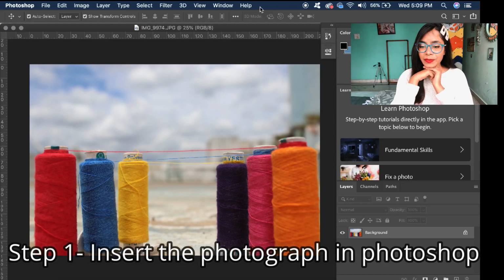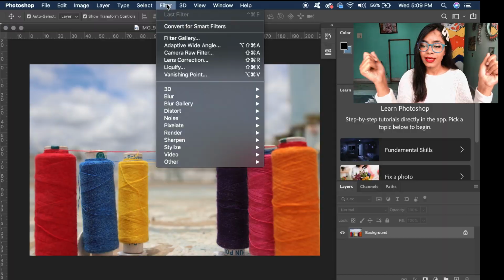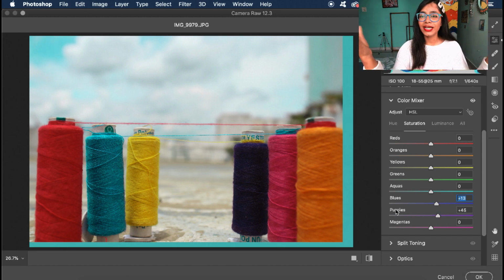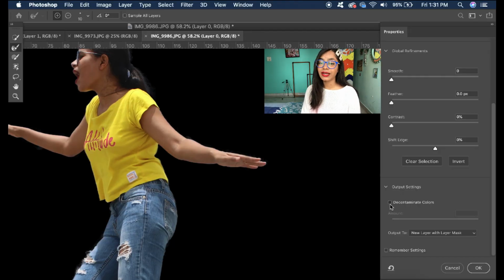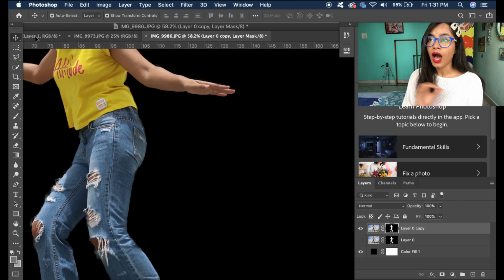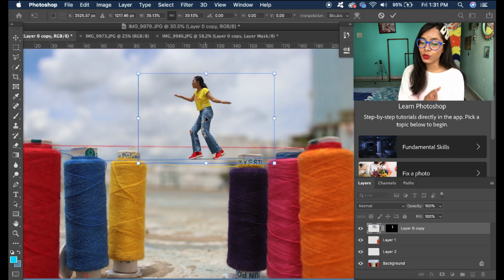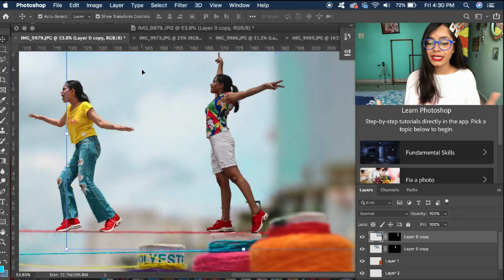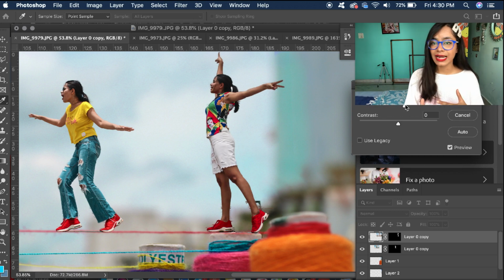Adobe Photoshop basic Tutorial for beginners | How I edit my INSTAGRAM photos | Digdarshinee rout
1) I'll teach you how you can edit amazing pictures using Adobe Lightroom software.
2) I'll teach you to remove the background from your photos cleanly.
3) I'll teach you to color grade in photoshop
4) Lastly, I want to say Get CREATIVE during the Quarantine Lockdown and have fun with these fun photo ideas, experiment with poses, self photoshoot, or self-portraits! It's the best time to have a photoshoot at home!

                     -iPhone 8+
                    -Canon 80D